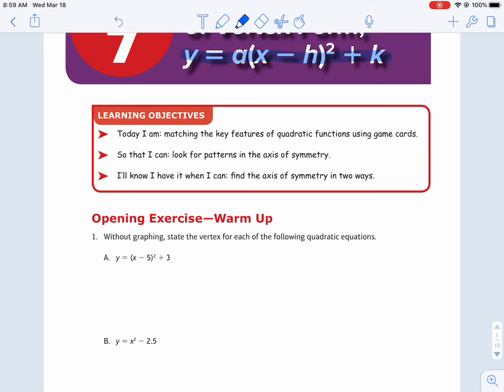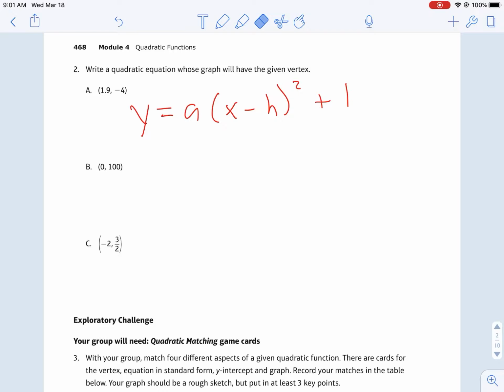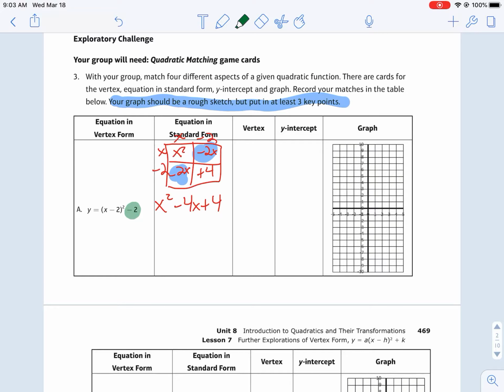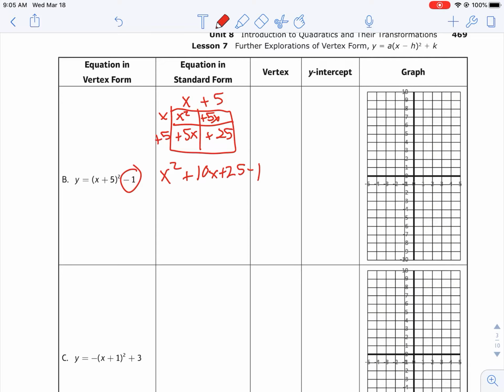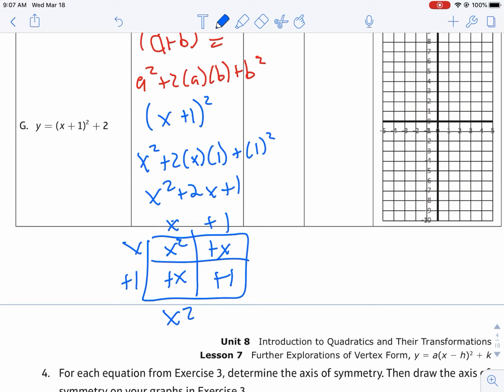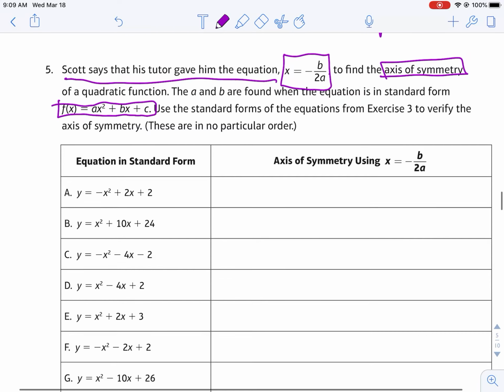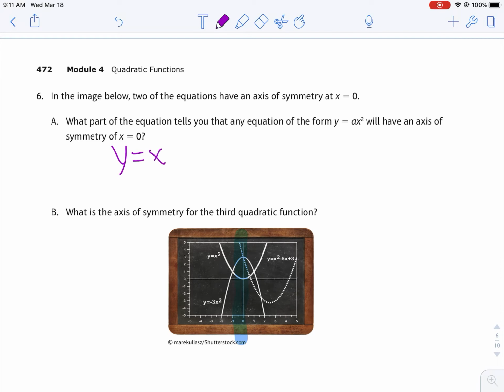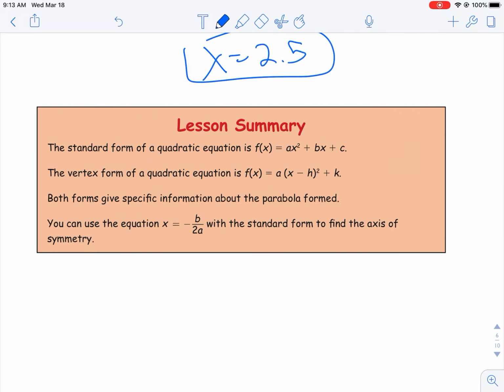8.7 Further Explorations of Vertex Form